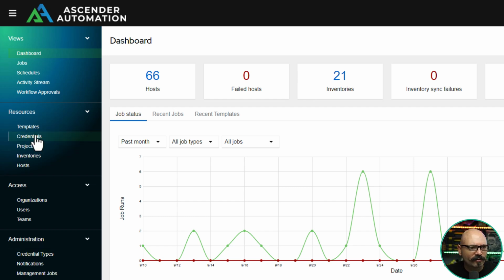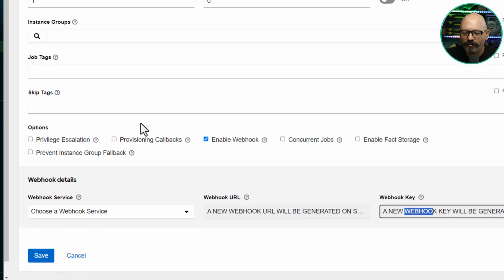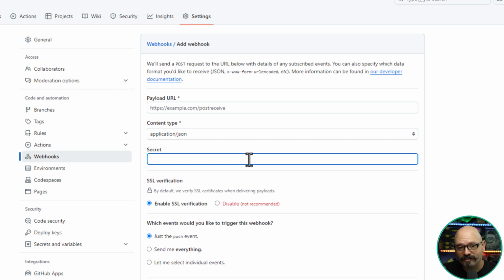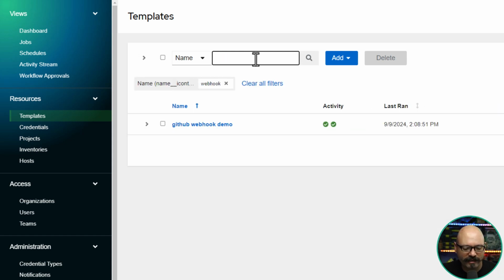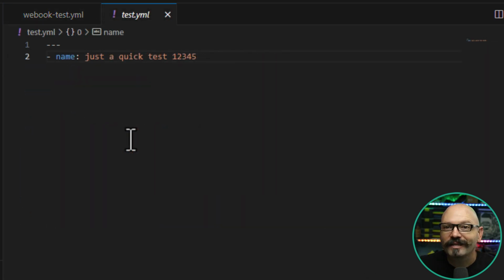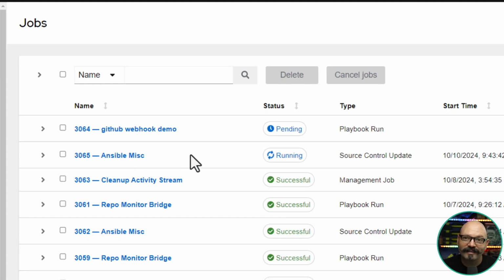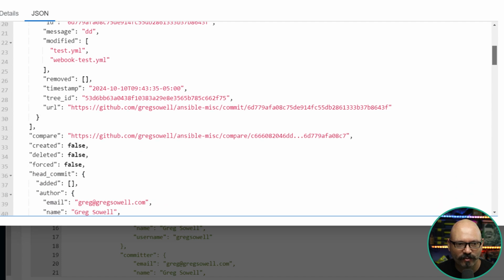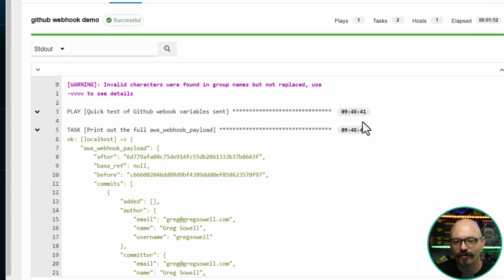Using Github Webhooks With Ansible And Ascender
Ascender, and other AWX derivatives, have the ability to make direct calls from Github and Gitlab via something called a webhook.  I walk you through the process to set it up, examine the data that is sent over, and talk about some use cases.